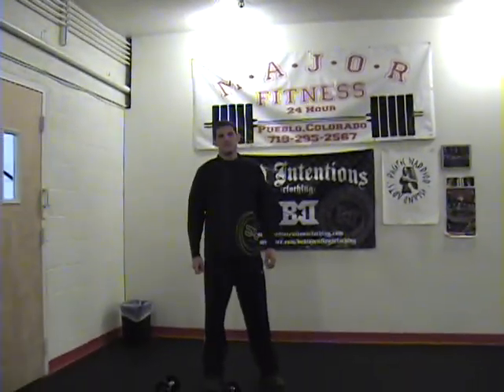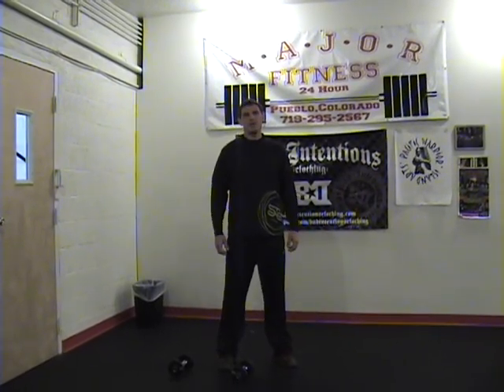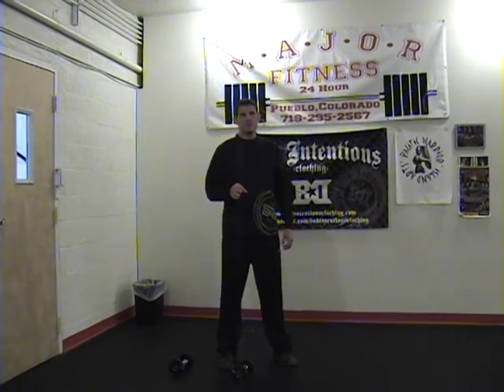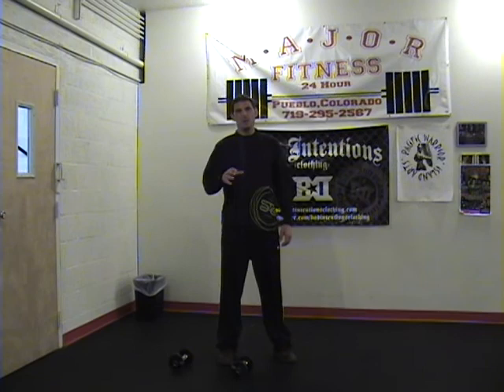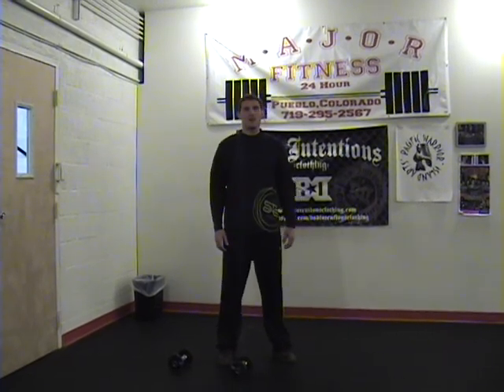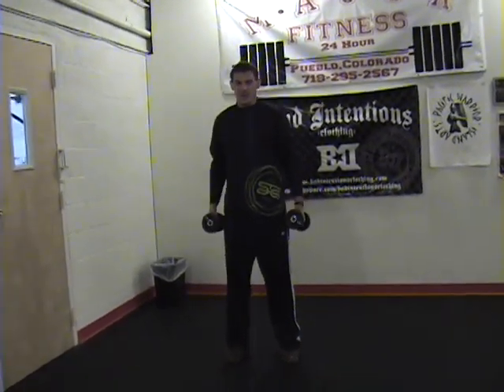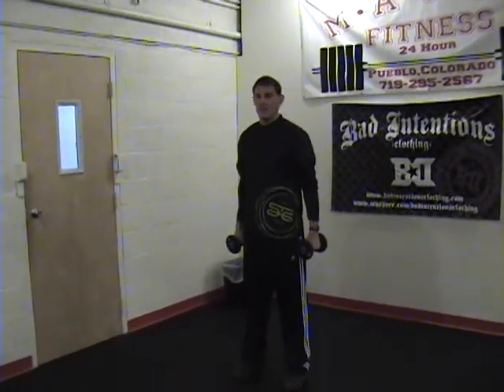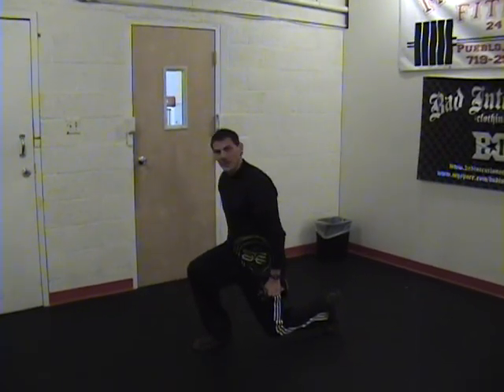Runner's Leg Workout by Phil Woolston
Watch Phil Woolston as he takes you through some leg exercises at Major Fitness in Pueblo, Colorado. Phil is the owner of "Runner's Corner with Phil Woolston" . The grand opening of his website will be on December 1, 2008. Phil is one of the top running trainers and coaches in the United States!